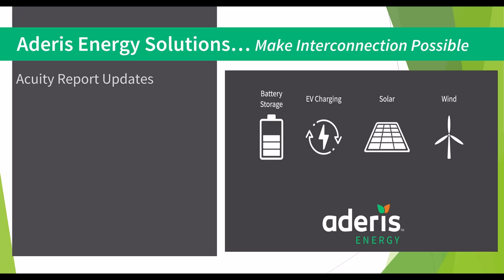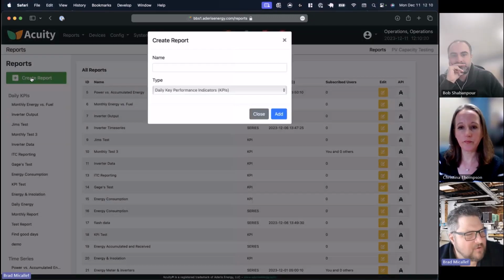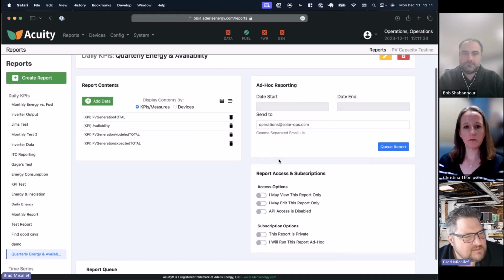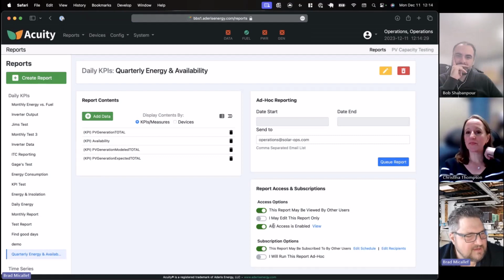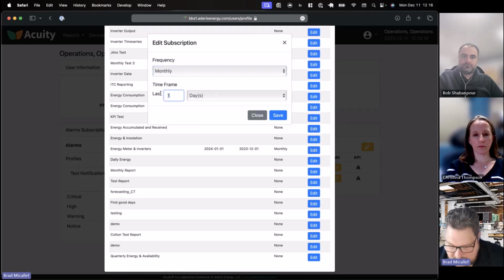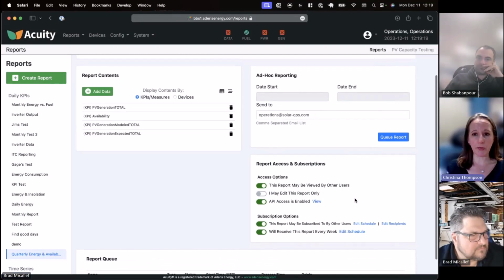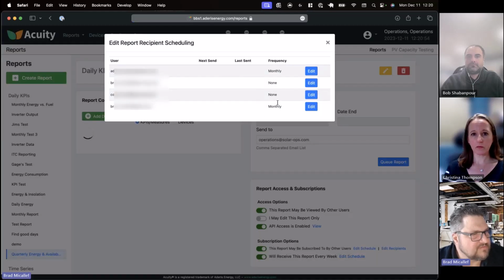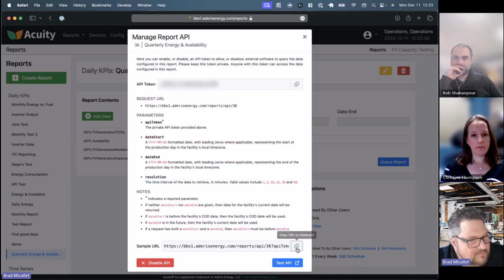Reports Feature Updates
We are excited to introduce new and enhanced reporting features in Acuity.